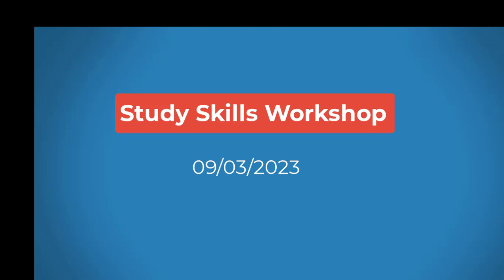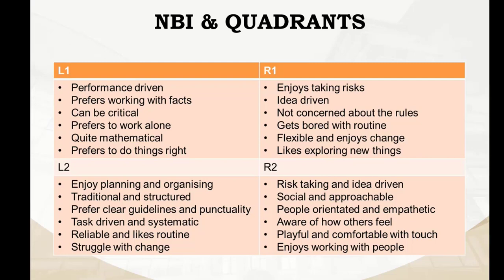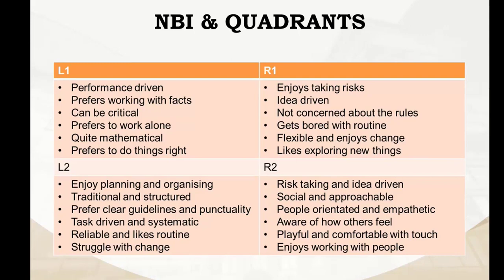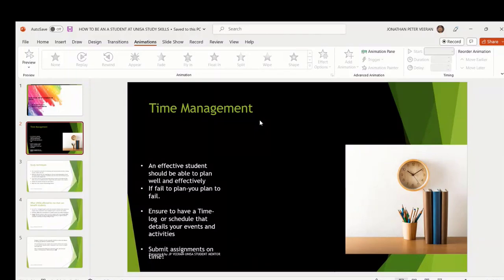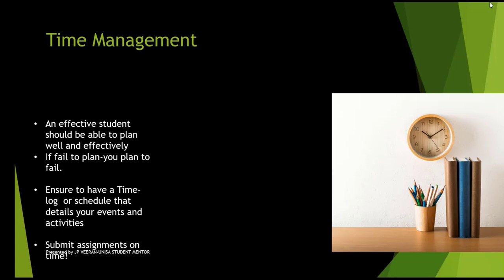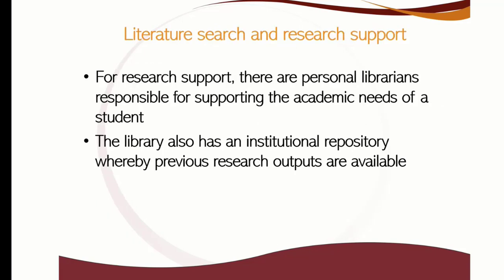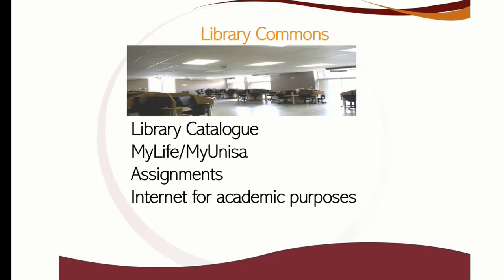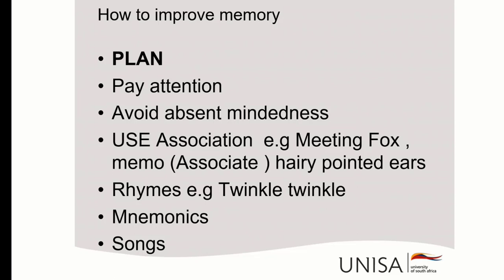Study Skills Workshop